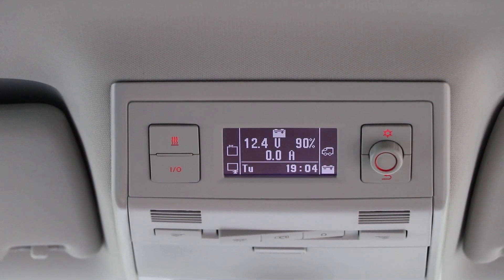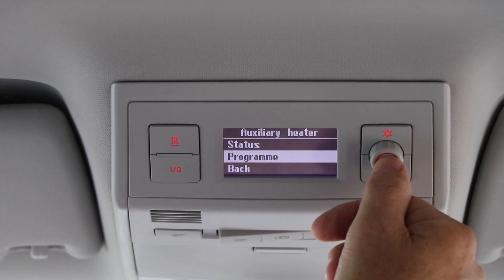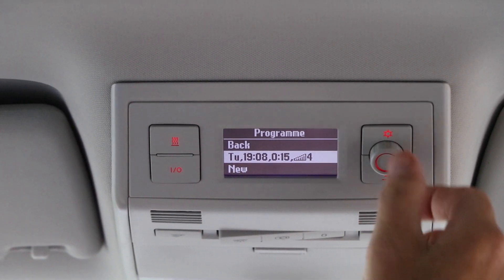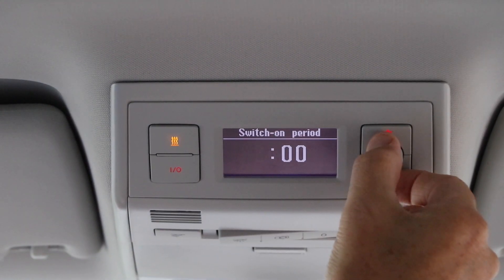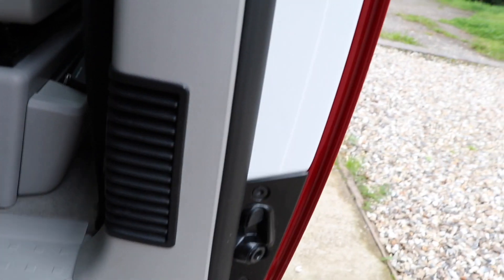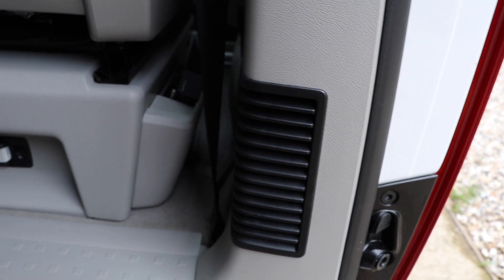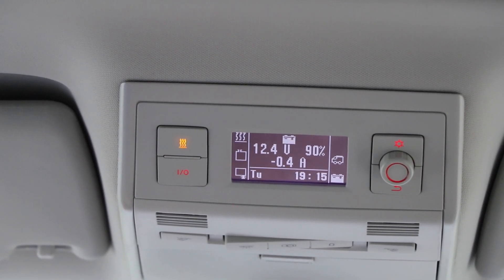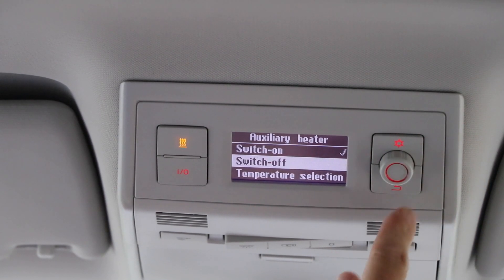VW California Ocean - Parking / Auxiliary Heater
How to operate the control unit for the parking heater, setting up timer, turning on and off changing temperature etc